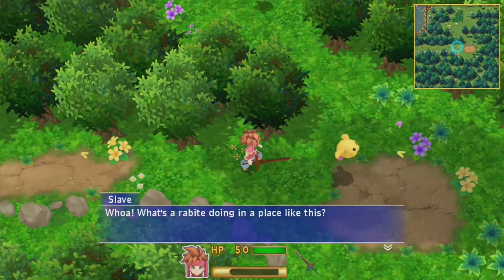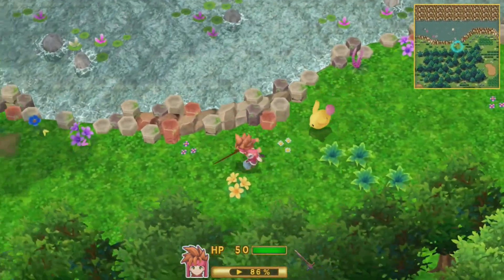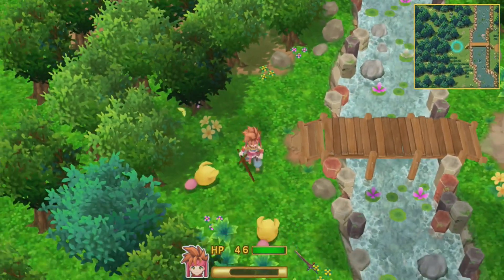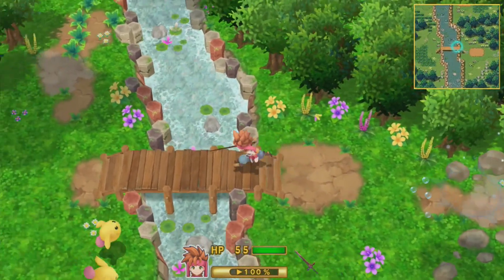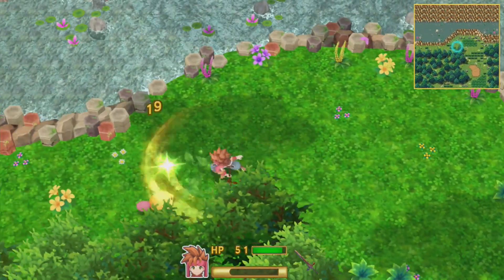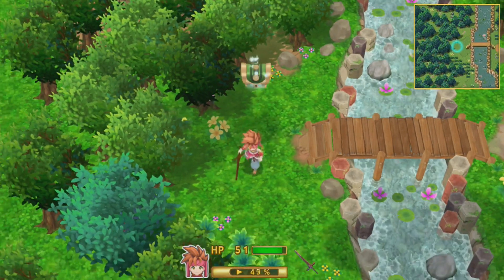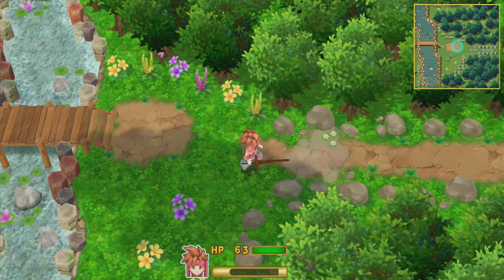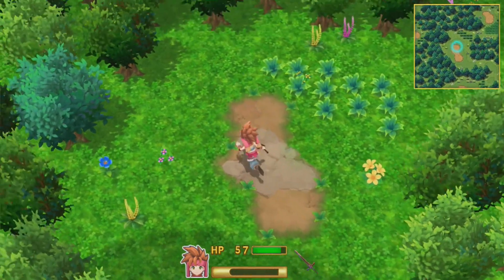jp secret of mana remake pt2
slave need to found away to get through the long grass to get back to the village... something shiny catches his eye. slave hears another voice telling him to pull the shiny sword from the stone. we do... to find a rusty sword that we need a tetanus shot for. now onward to the village plus some leveling
beware of the rabbits